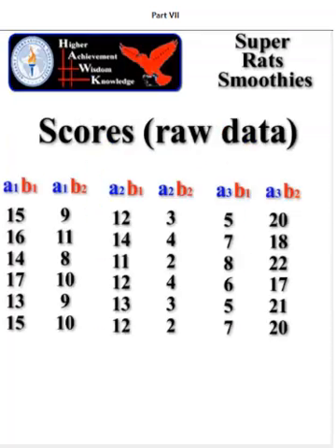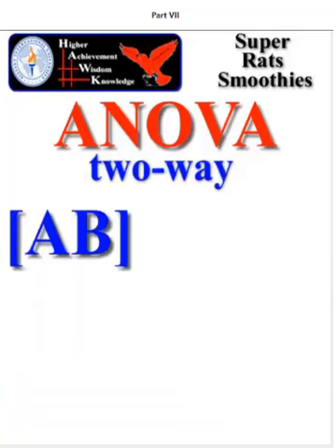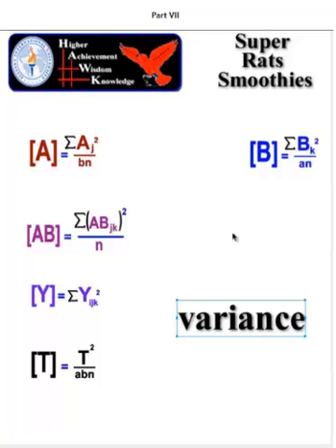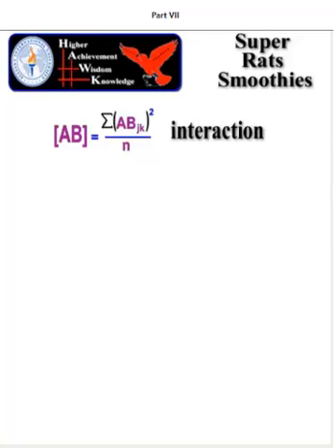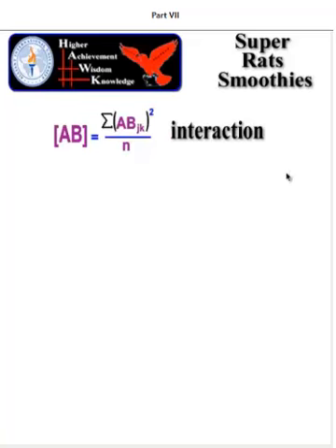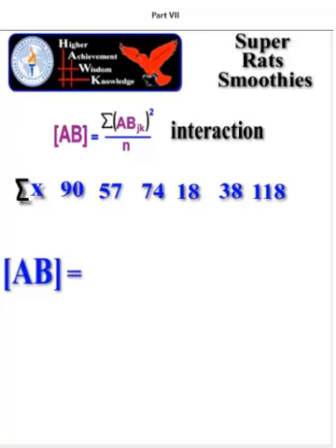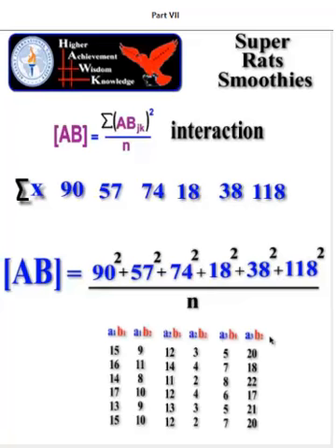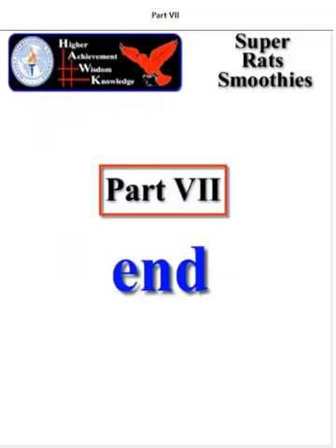Two way ANOVA rat study BY HAND part 07